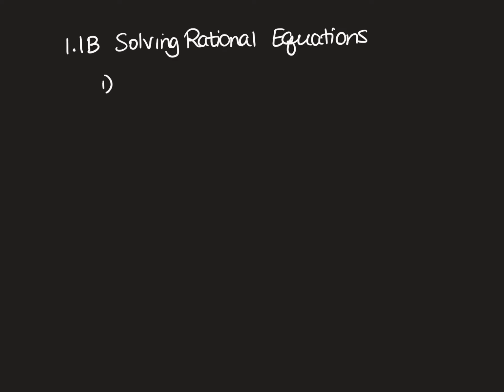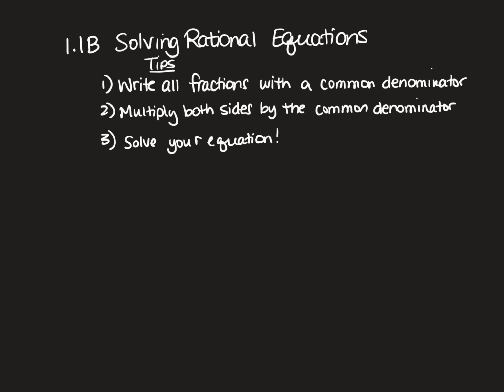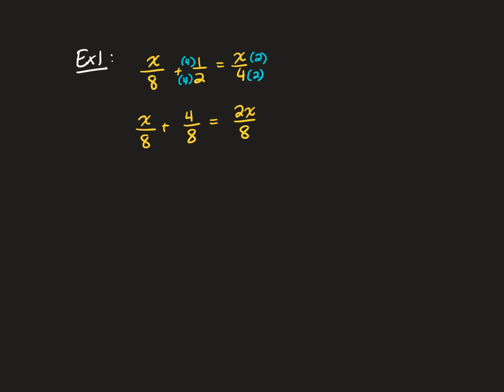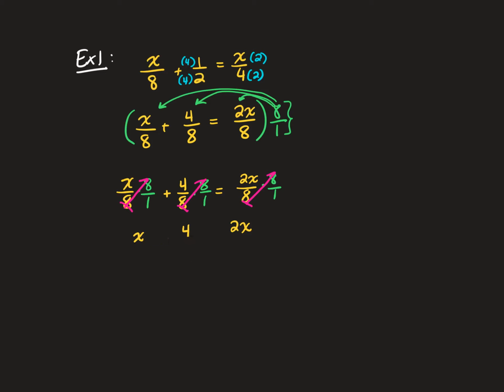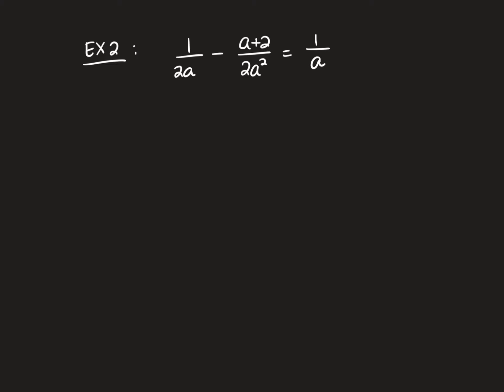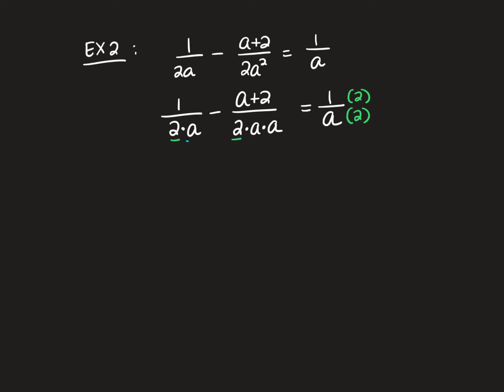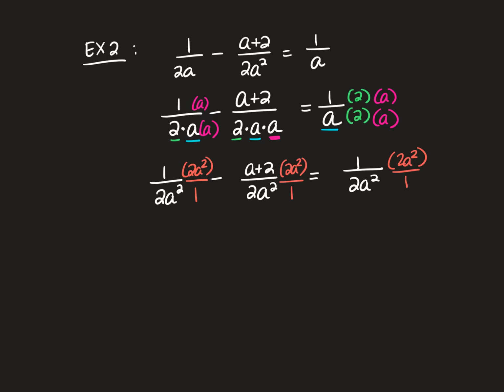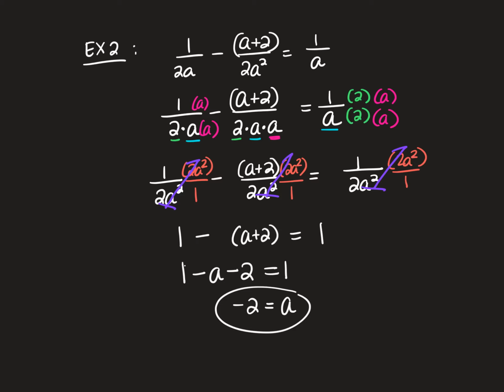1.1B examples 1 and 2